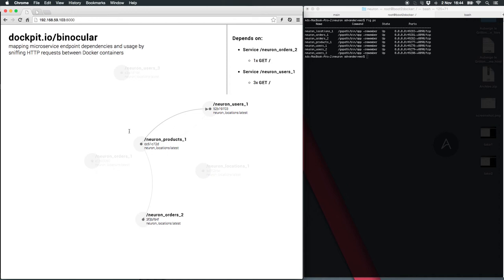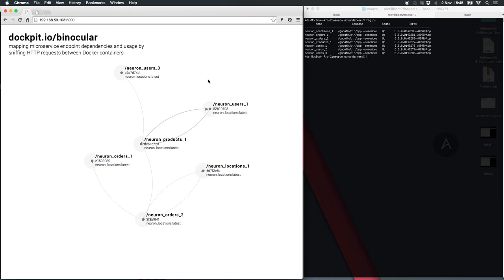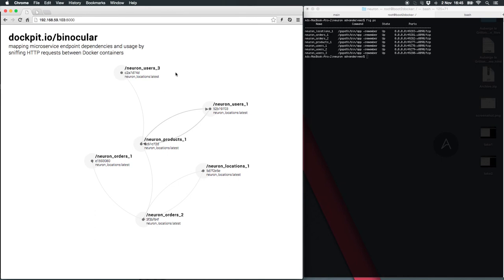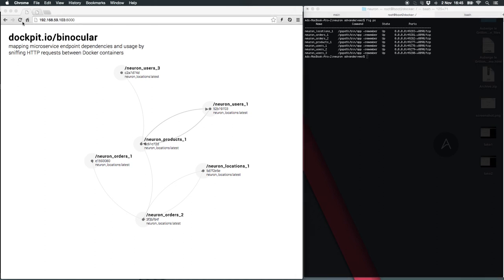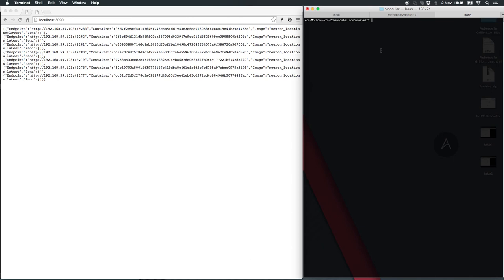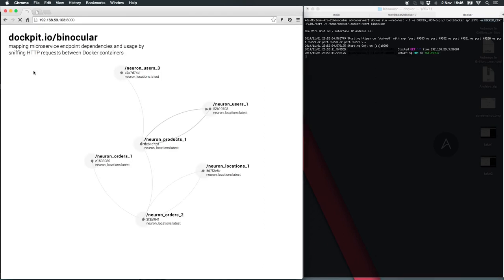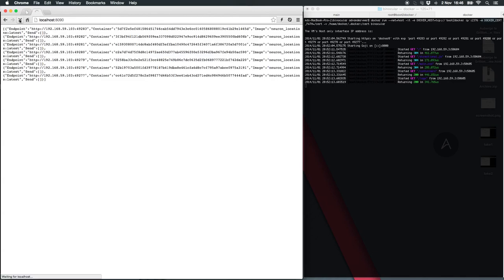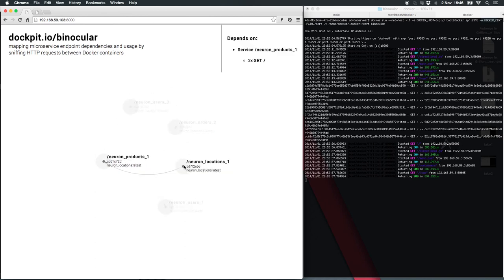dockpit.io binocular - mapping microservice dependencies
Docker is an awesome tool for creating microservice architectures. But as the number of services increases and responsibility for them spreads amongst different team members, dependencies become harder and harder to manage.

Binocular aims to be a simple plug-and-play solution that maps services and their dependencies by sniffing and logging real http traffic between containers over the host network interface (docker0). In doing so it is capable of inspecting HTTP headers and determine what exact endpoint are used by what service and how often.